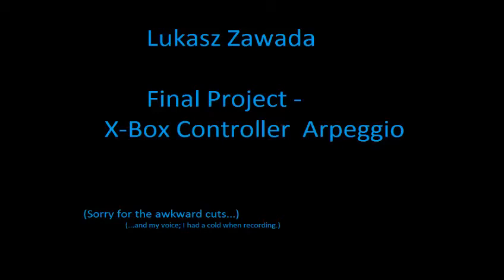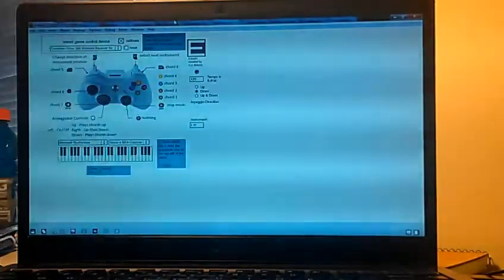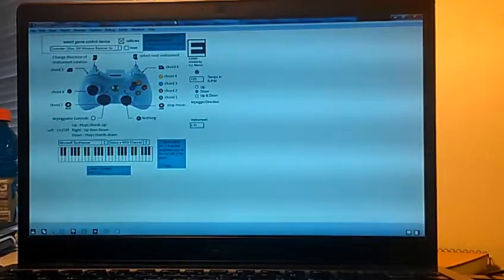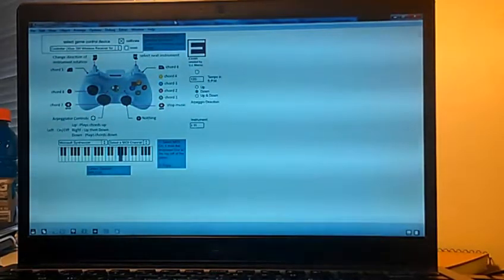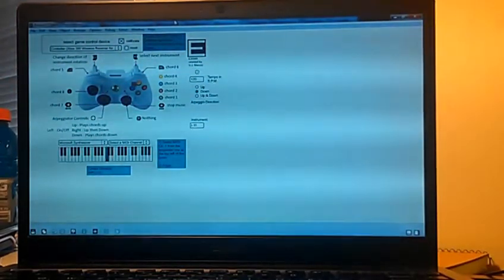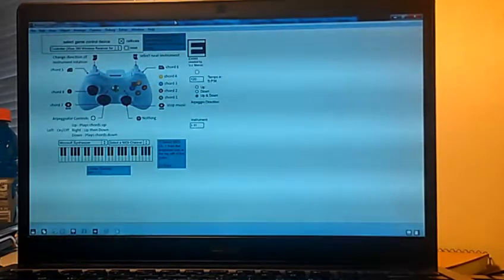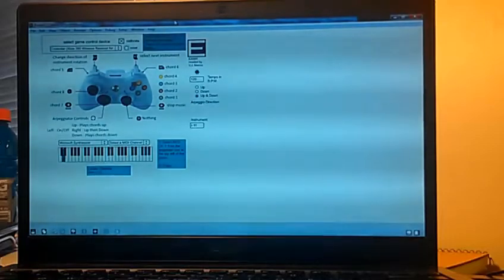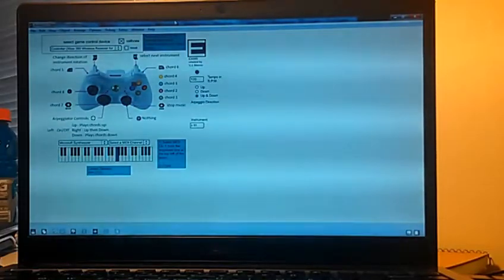MusicFinalLukaszZawada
Using Max 6.0, I created a patcher that uses an Xbox Controller to emulate an Arpeggio.